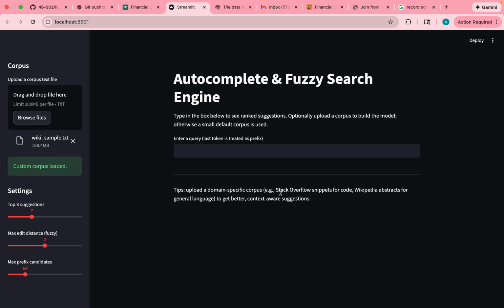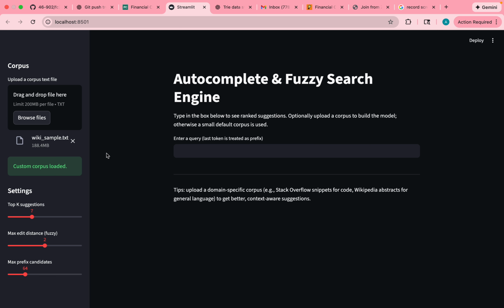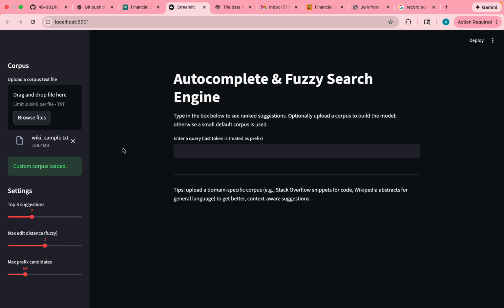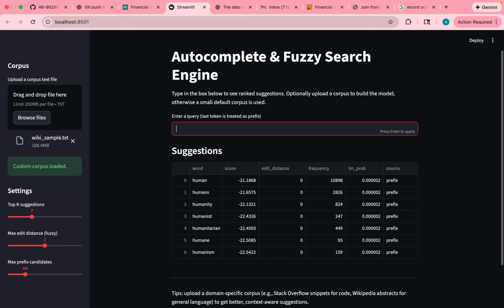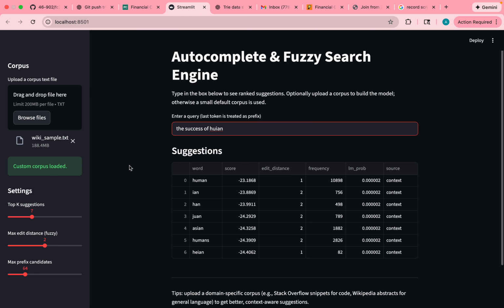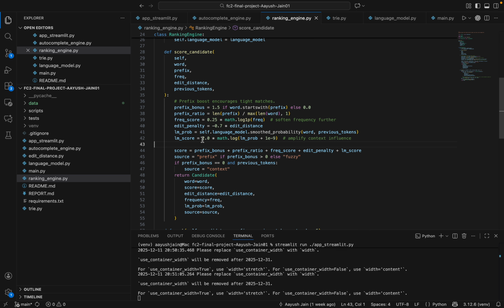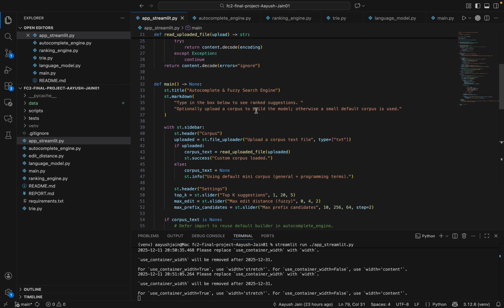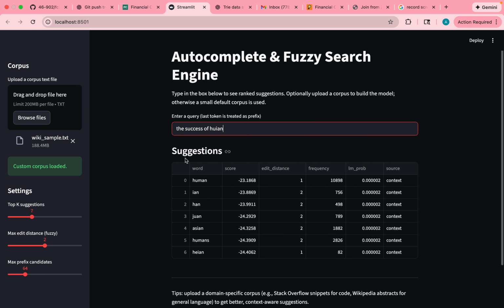Financial Computing 2 - Autocomplete Engine - Aayush Jain